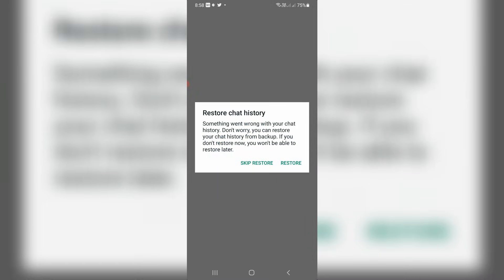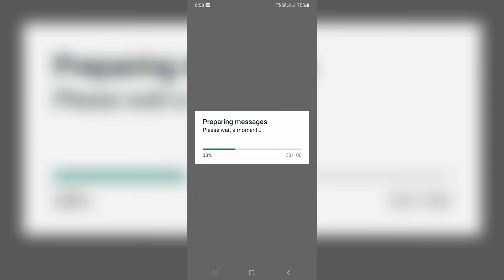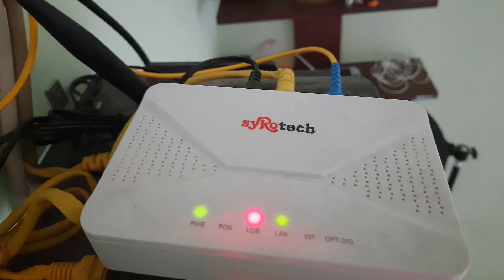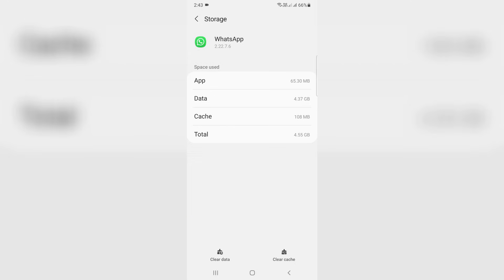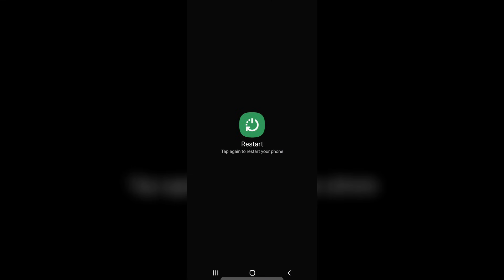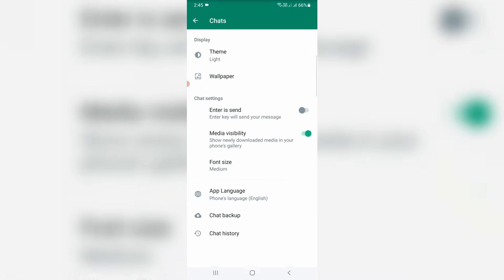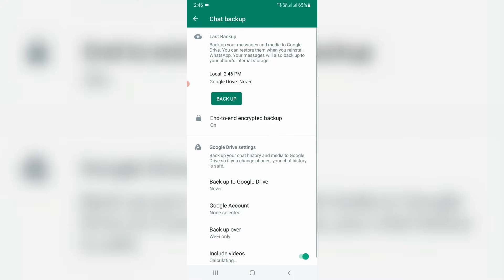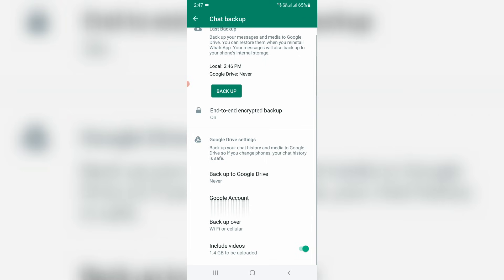Fix whatsapp restore chat history something went wrong with your chat history-backup problem solved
This tutorial is about how to fix whatsapp backup not restoring from google drive or solve something went wrong with your chat history.

Always check it,if you use a 2023 released new update of whatsapp or not.

This solution works for all android mobile devices like samsung,oppo,vivo,realme,oneplus,xiaomi redmi or mi phone.

But if you use ios based iphone or ipad devices,you can recover your whatsapp chat history from icloud.

This video has english subtitle at same time you can translate to tamil,kaise kare hindi,bangla telugu,kannada,sinhala,ne demek,artinya,tradução,traduccion and malayalam languages.

Today i get the following one error notification while i try to backup my whatsapp chats with google drive :

Restore chat history

Something went wrong with your chat history.Don't worry,you can restore your chat history from backup.

If you don't restore now,you won't be able to restore later.

SKIP RESTORE      RESTORE

Preparing messages

Please wait a moment...

How to solve whatsapp backup stuck on android :

1.One of my subscriber ask to me,why whatsapp backup not completing and what is the meaning of this issue?.

2.So very simple method to fix this error is,just check your wifi connection.

3.And also one time reset your mobile data network.

4.But don't try to clear this whatsapp app data's.

5.So after you done this processes one more time you can open your whatsapp.

6.And goto settings - chats - backup.

7.Here you can select your gmail account or you can add the new google account.

8.So once you add it,and also tick to enable "Include videos" and this is for your choice.

9.Finally you can start this backup process.

10.So i hope,if you follow this simple steps,finally this problem is solved in permanently.

11.This is one and only way to retrieve your chats.